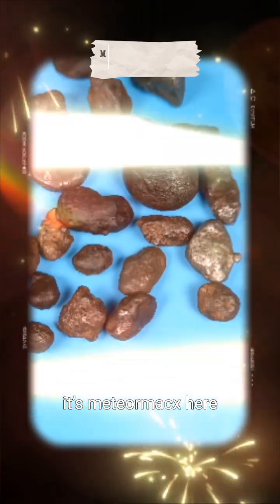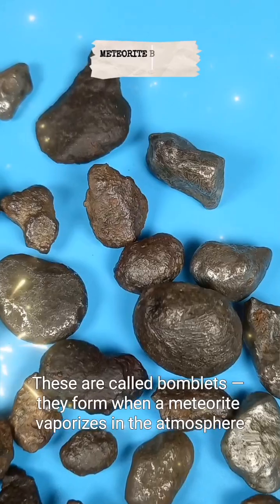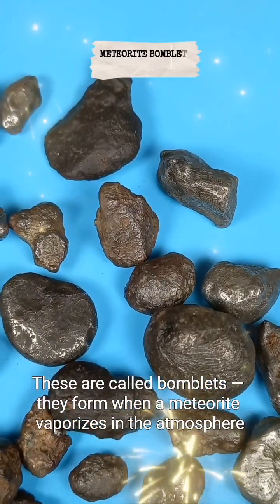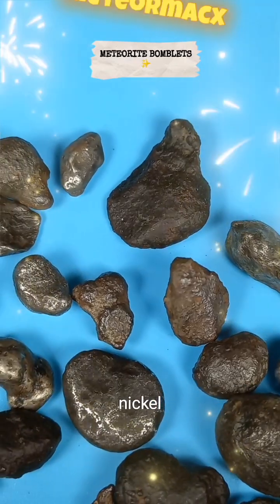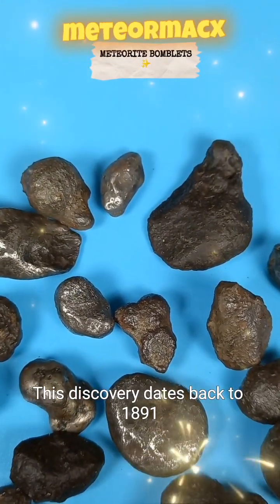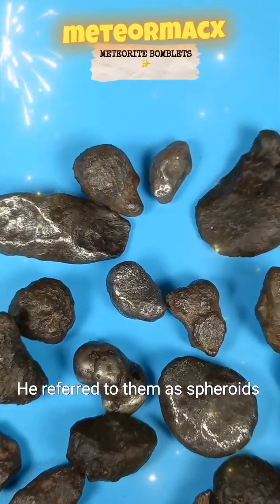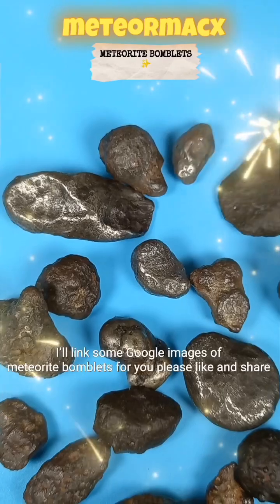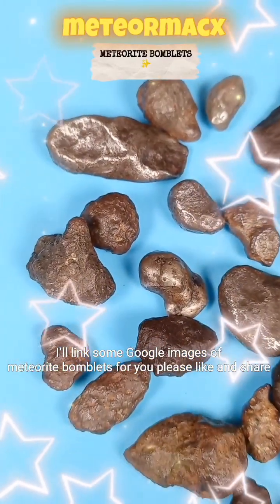meteorite bomblet's 60sec spin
hi everyone here is a 60sec spin of some amazing meteorite bomblet's. these where found in our beautiful uk countryside. meteormacx, uk countryside meteorite's and meteoroid's, meteorite bomblet's, meteorite bomblet's 60sec spin,